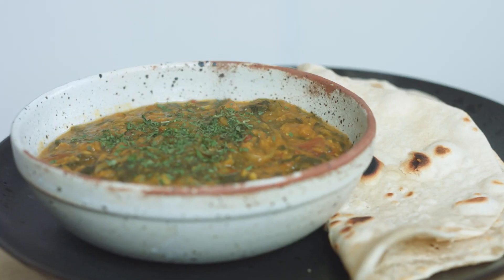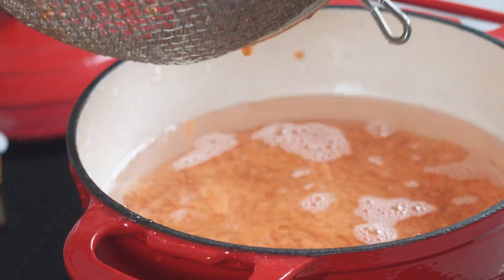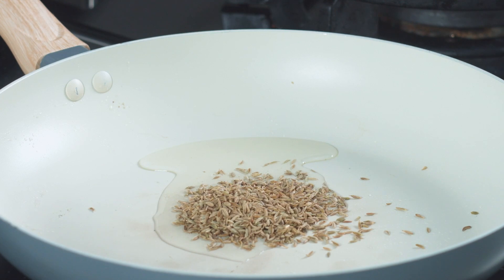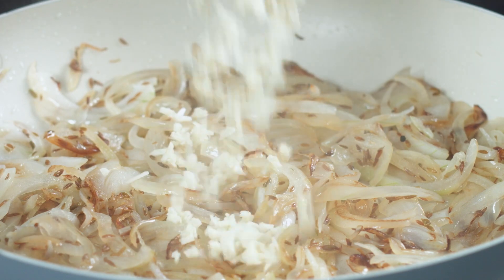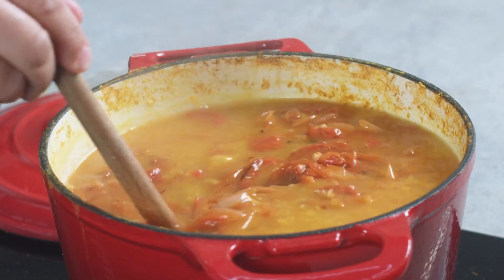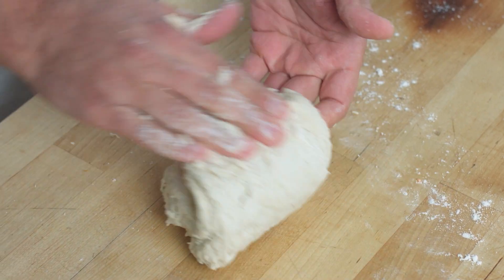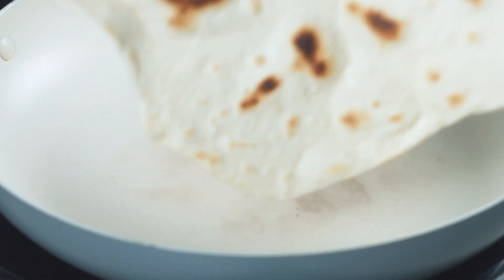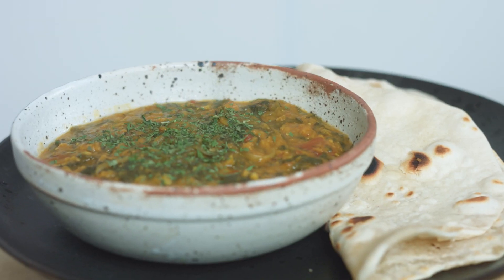Red Lentil Dahl with Roti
This recipe is part of our Take & Make series - an innovative new addition to our Kitchen Social programme - designed to help engage children and young people to cook at home.

These fun and simple to follow recipe videos will show you how to make the meals included in your boxes, and how to get the family involved.

A big thanks to chef Omar Allibhoy, the School of Wok and Curious Crab Productions!